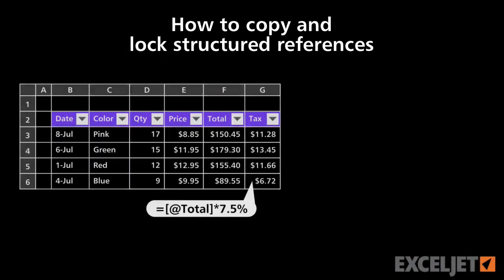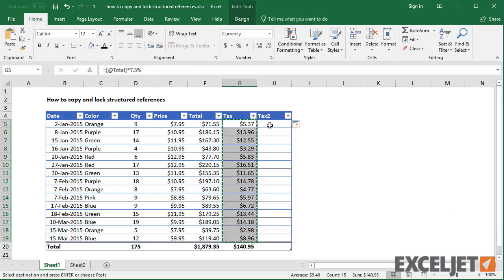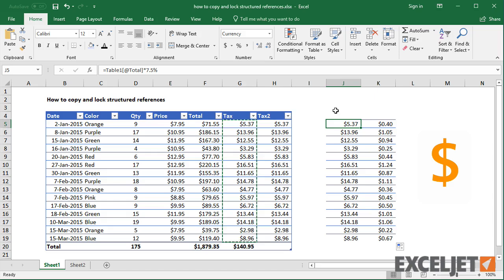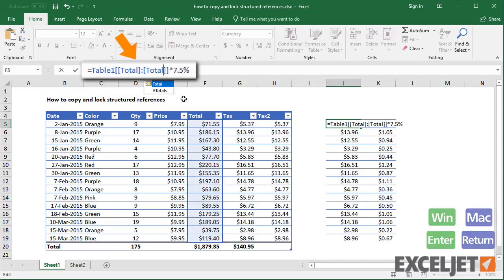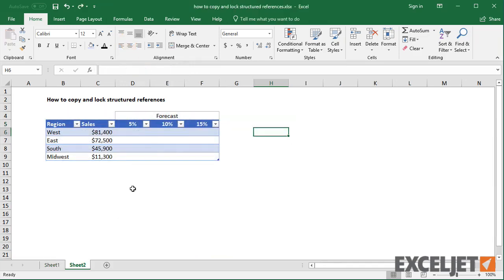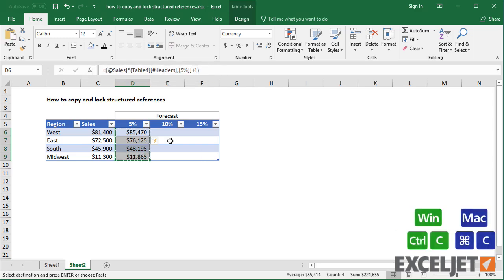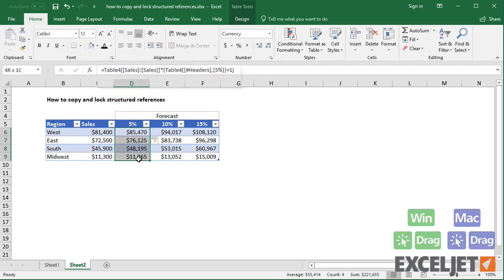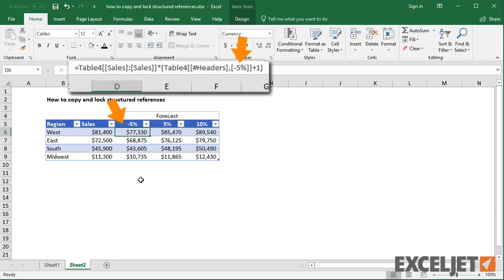How to copy and lock structured references in an Excel table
In this video, we'll look at how to copy and lock structured references in a formula. Structured references are a special syntax used by Excel Tables.